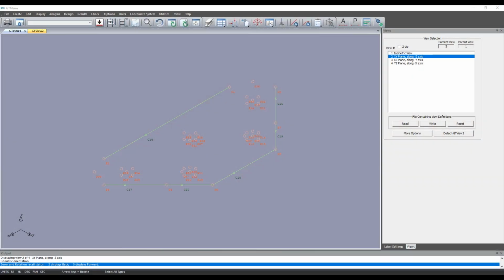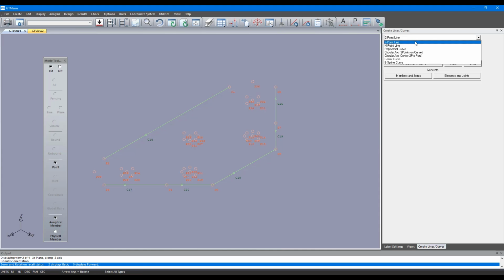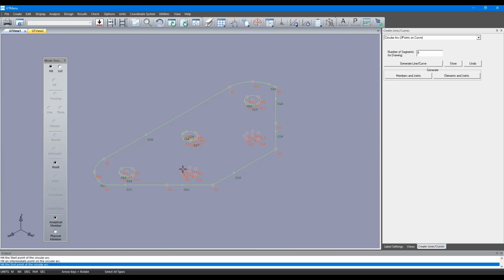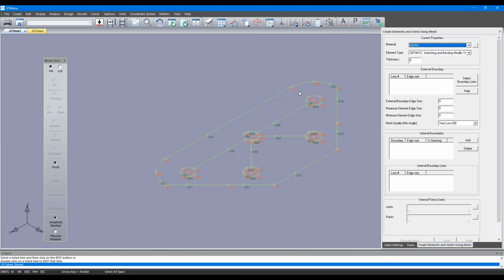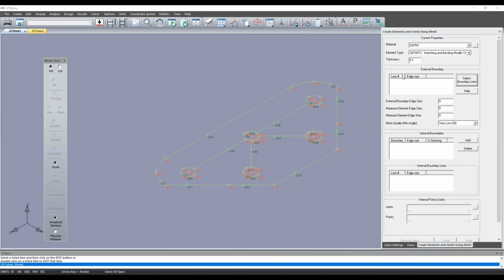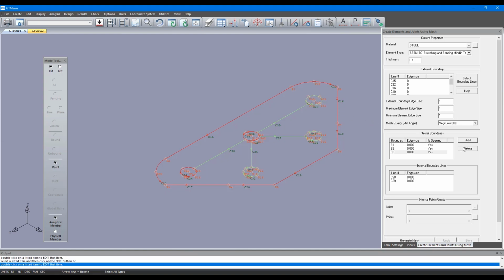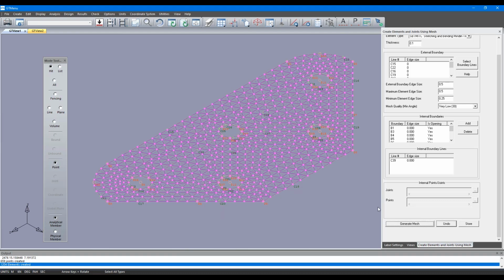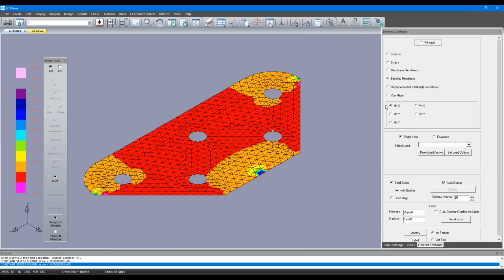6 GTS GT Menu for Finite Element Analysis